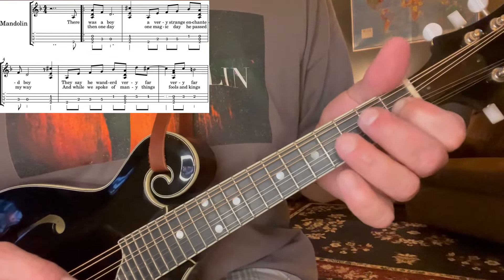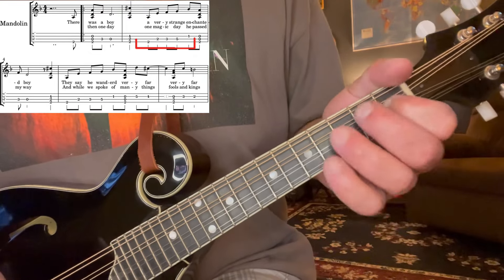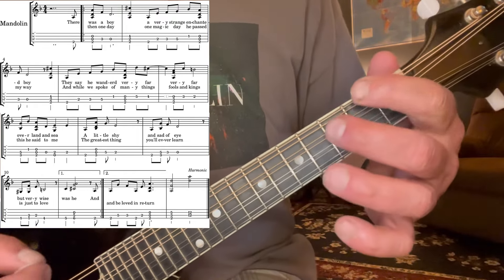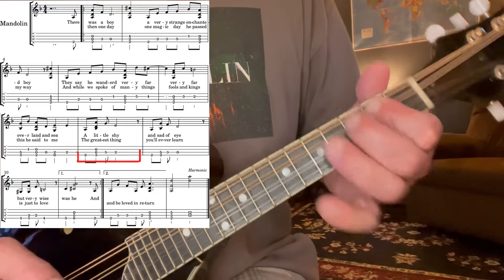“Nature Boy” Mandolin Tutorial w/Tabs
Here’s the full tutorial for my mandolin arrangement of the jazz classic “Nature Boy”. Originally written by Eden Ahbez in 1948, it was first released by Nat King Cole in 1948 and has been covered by many artists and was prominently featured in the movie, “Moulin Rouge”.  It’s a very haunting tune and translates great to the eight stringer. There are no fast fins or difficult chords and this is one where the slower you play it, the better it sounds :) Enjoy!

Come hang out with me on Facebook and talk mandolins :)